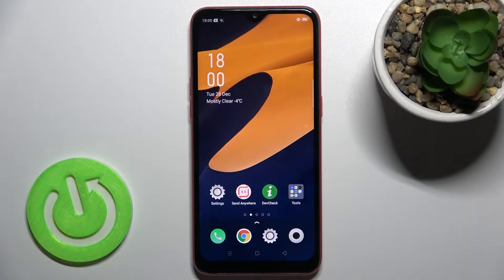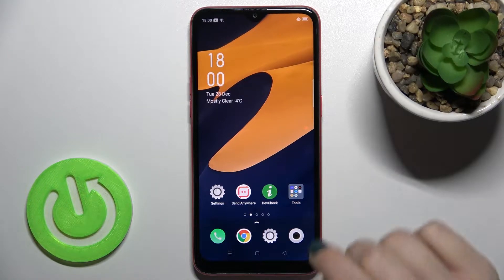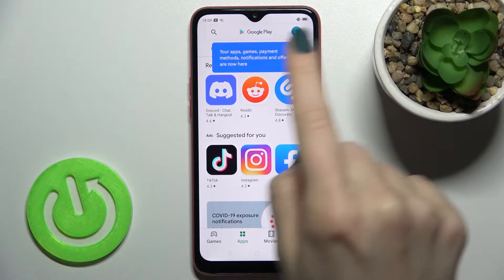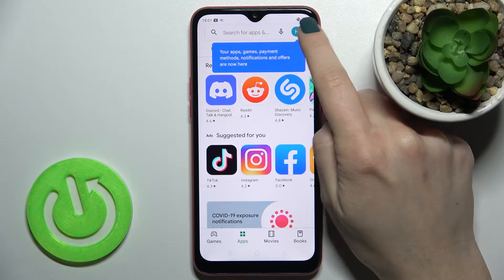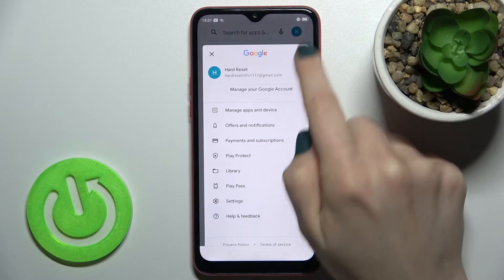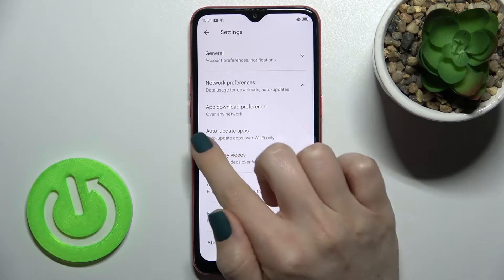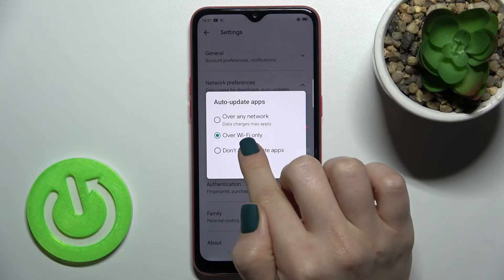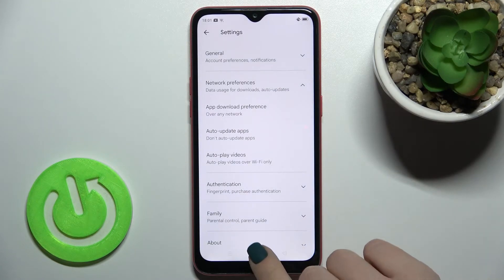Open Play Store Settings and Turn Off Auto-Updates for Apps - OPPO A1K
You've come to the right place because now we'll show you how to deactivate the Auto-Updates Apps function, which you can find in the Main Play Store program. Forget about the times when your favourite apps were updating without your wishes and losing important features - now you'll be in control of the process yourself. Thank you so much for staying with us until the end of the video - you're the best subscribers ever!

How to Stop Auto Update App in Play Store? How to Stop App Auto Update on OPPO A1K? How to Deactivate Auto Update App Option on OPPO A1K? How to Manage Play Store Settings on OPPO A1K? How to Control Apps Updates on OPPO A1K? How to Update App on OPPO A1K by myself?